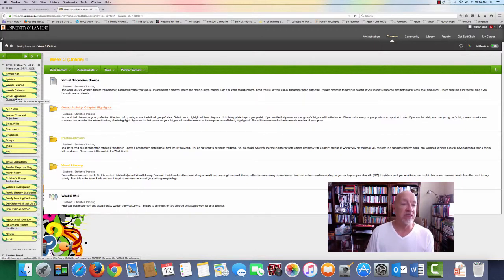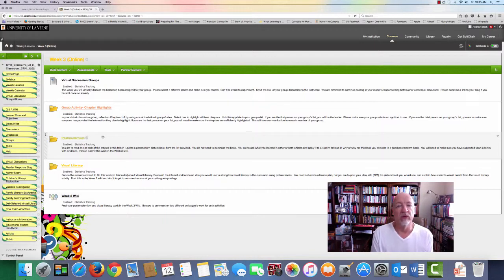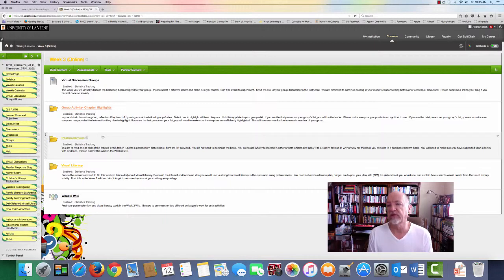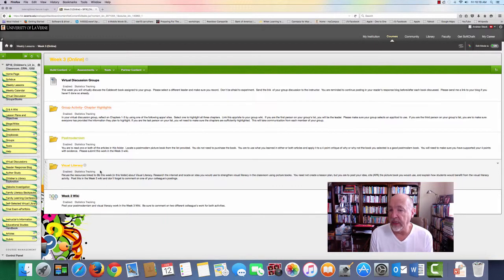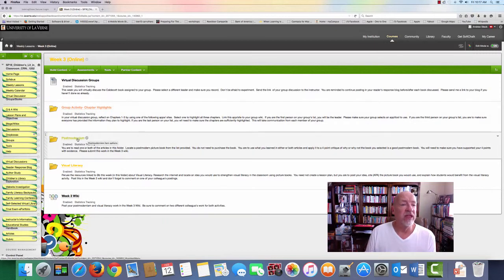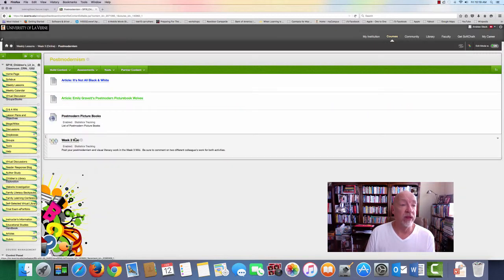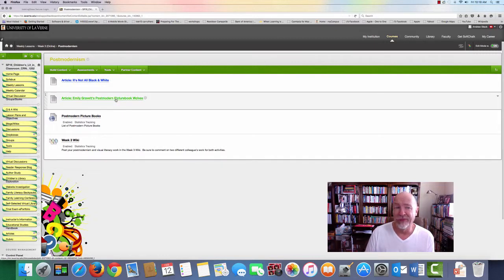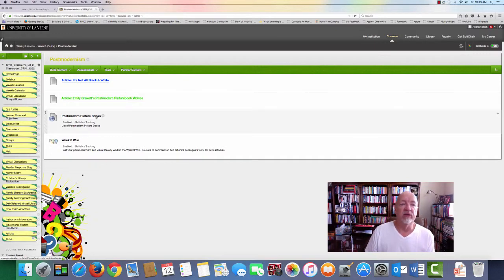Week 3 Children's Literature Explained